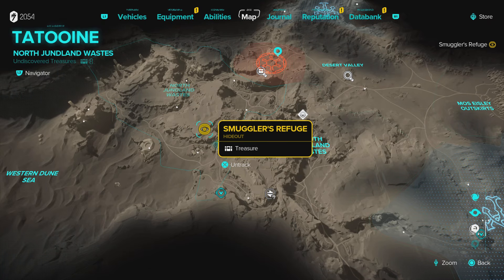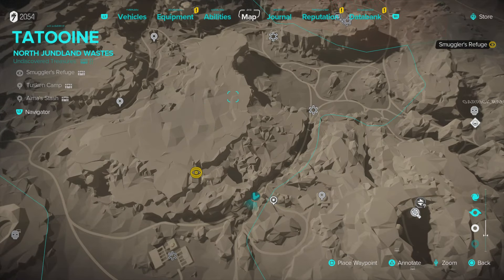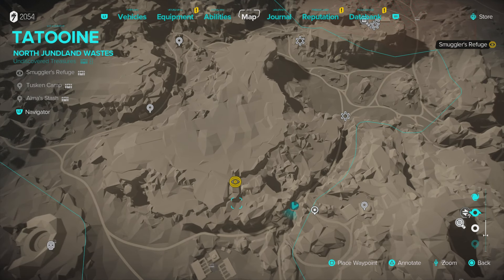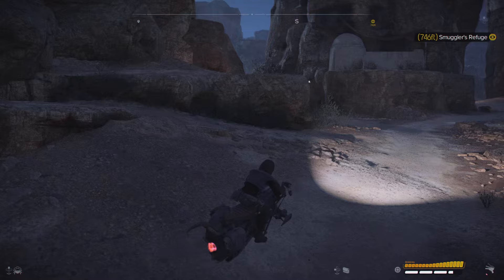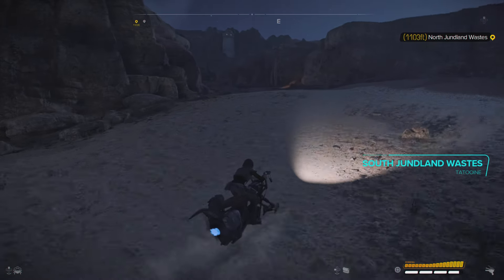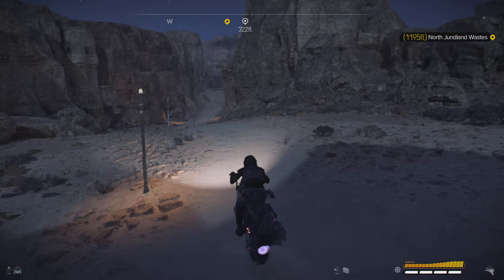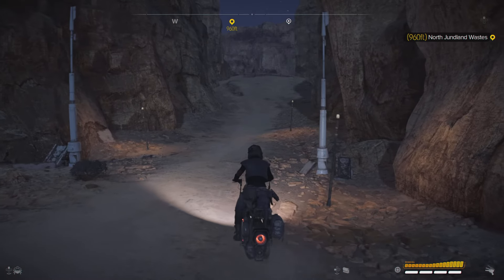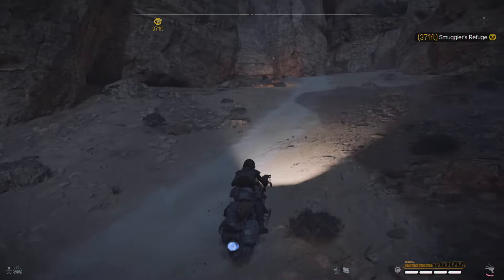How To Get To The Smuggler's Refuge On Tatooine | Star Wars Outlaws | Part 1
In this video, I share how I got to the smuggler's refuge on Tatooine. Part 2 is available for those wanting more help with it.